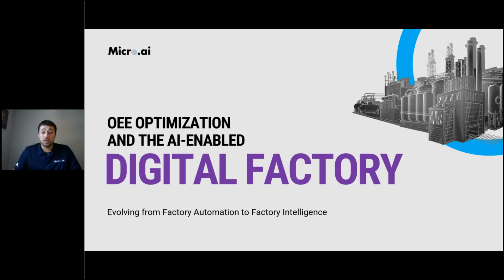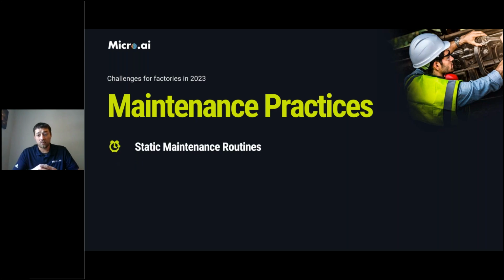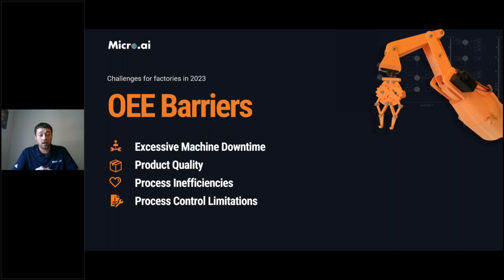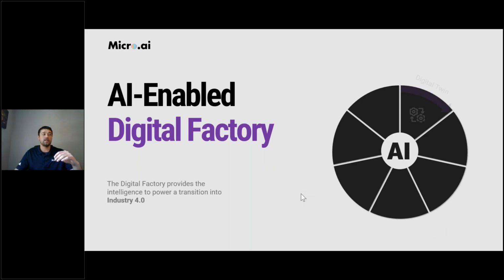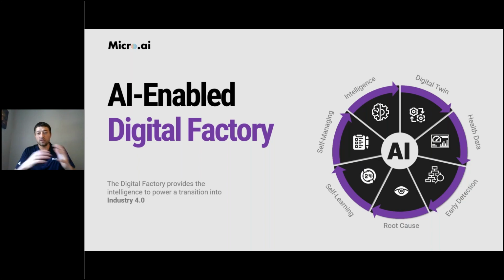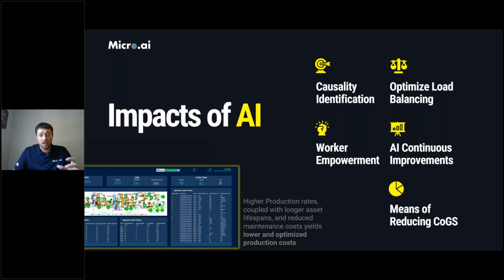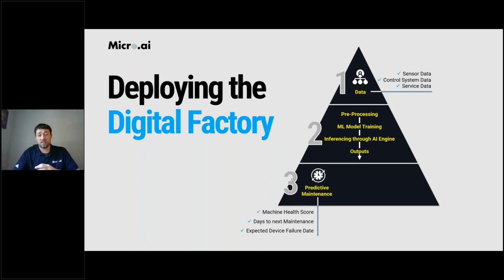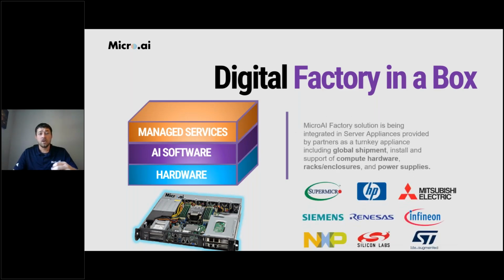AI-Enabled Digital Factory Webinar | MicroAI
Speaking about ways of providing OEE and factory optimization by addressing modern day Industrial 4.0 issues such as lack of machine observability, poor maintenance practices, and lack of overall equipment excellence (OEE). We'll be diving into how AI can remedy all these issues and is used to scale up the industrial architecture by a simple and effective solution - "Factory in a Box".